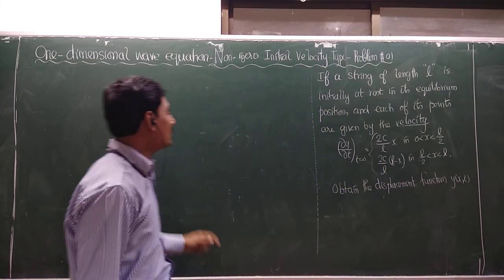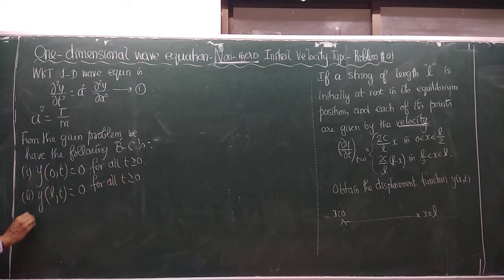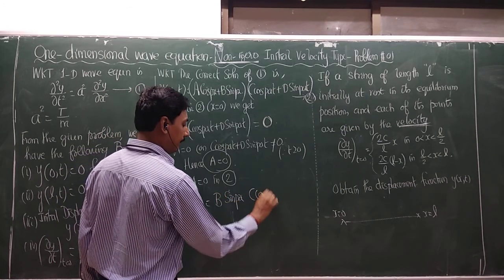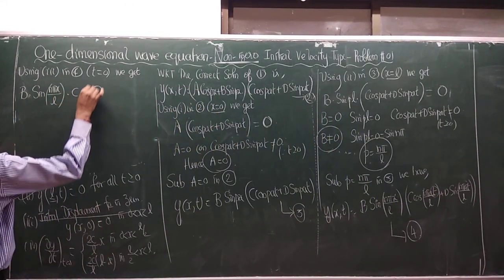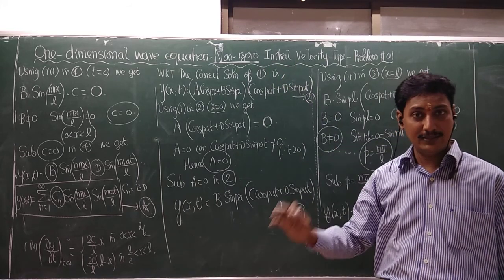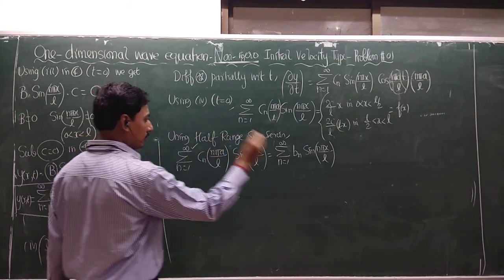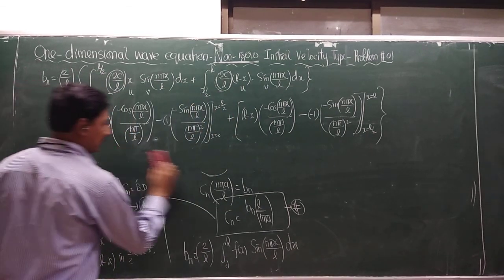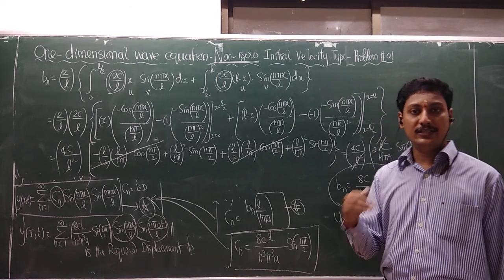11 Problem #1 Non Zero initial Velocity One dimensional wave equation